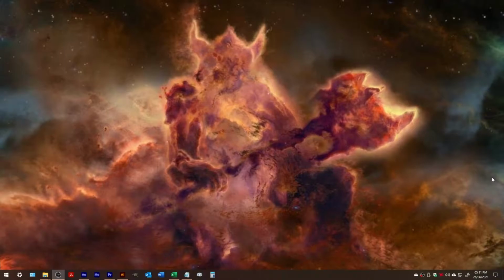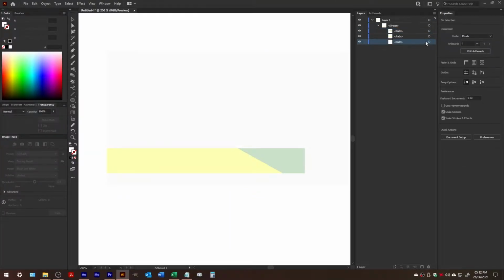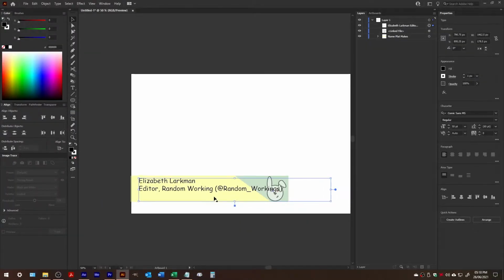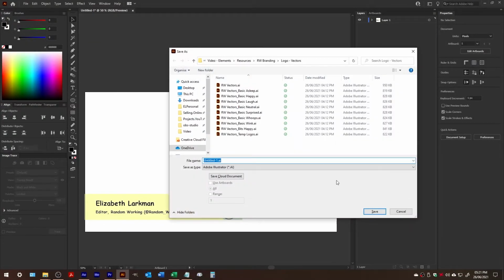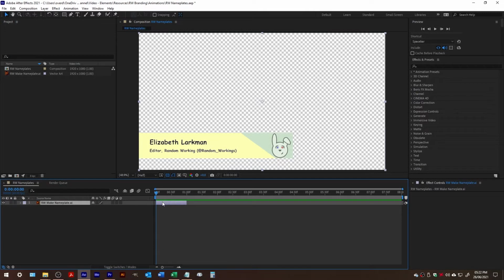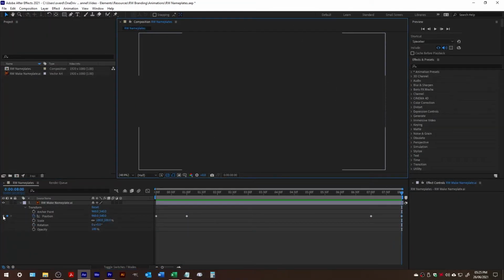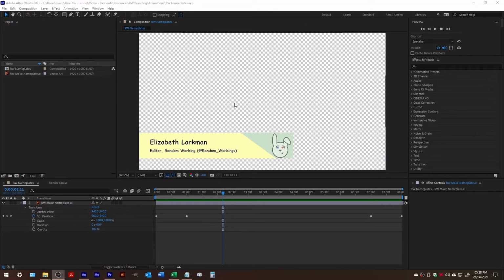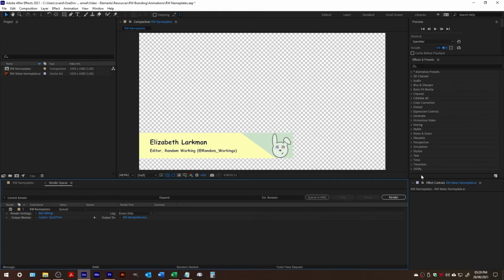Channel Graphics | Hello, Who Is Speaking Please?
I show how I used our new logos to make our channel nameplates that help us jump straight into our video content.

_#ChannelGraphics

This video is part of a Brand Elements playlist which can be found
This is video number 8 in the collection.

And check us out in other locations through this reference

*[ Community Notices ]*

Please *DO NOT* put unsolicited promotions or links in the comments.

This is user generated content and does not require a TV License to watch.

The content in this video, including versions presented as Uncut, has been tailored to improve the viewer experience.
This primarily means post-production video and audio adjustments have been made to improve quality.
Other adjustments such as play-back speed variations, extra animations, and sudden changes of scene (cuts) are done to improve engagement.
If you have optic or audio concerns, or conditions such as epilepsy, please take care as these adjustments may cause you issues.

Episode and product/products content may not match. One recording session can create several episodes worth and the final video may be published at a much later date.

Some videos will have only one-way conversations.
This is done to respect the speakers wishes, to remove irrelevant information or because the audio had an issue during the recording.

*[ Recording Date ]*

The contents of this video were recorded on 26th June, 2021.

*[ Video Chapters ]*

00:00 Info & Warnings
00:08 Making Things
15:36 Outro